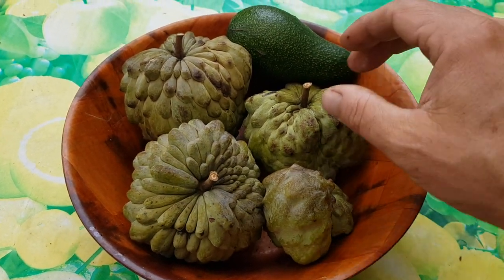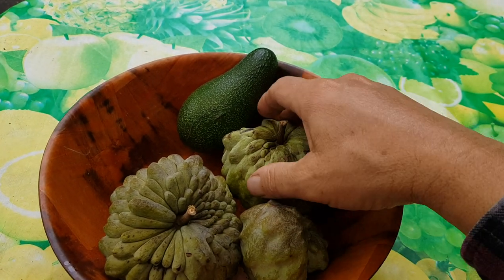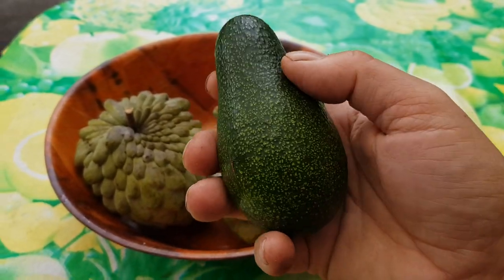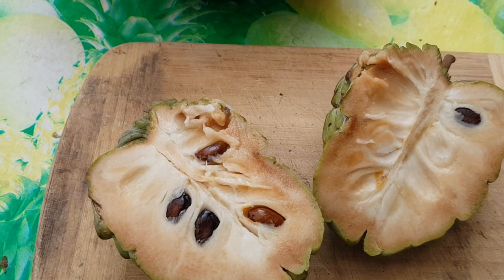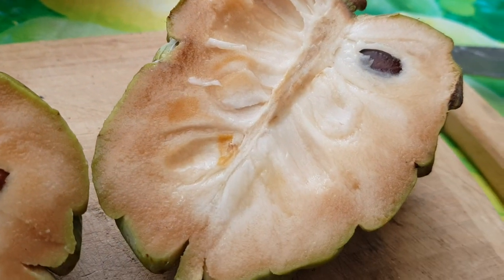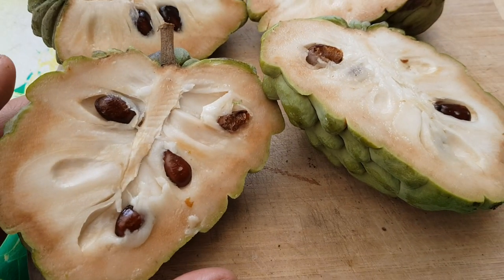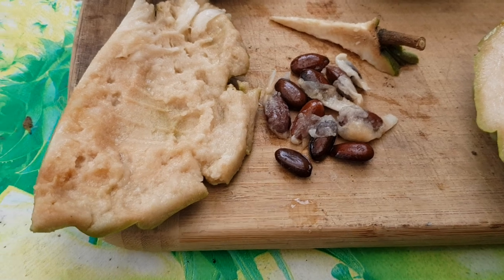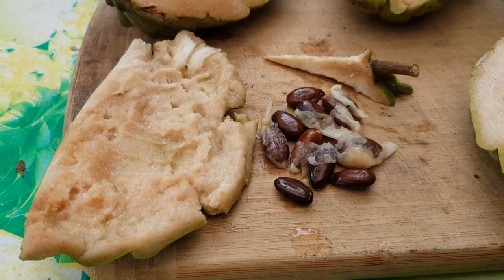More Custard Apples - Was There A Difference?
Further testing of the Paxton Prolific variety. How did they compare with the first one?